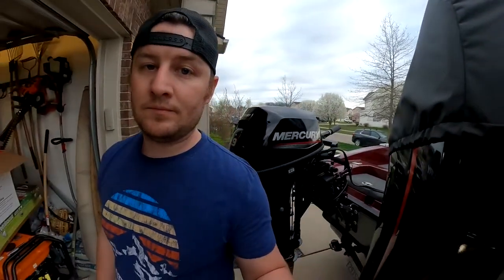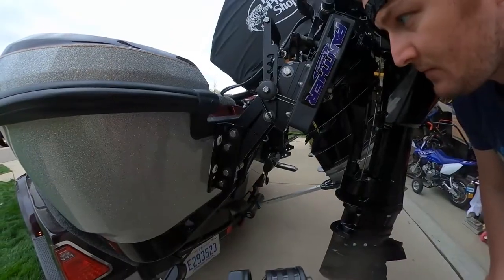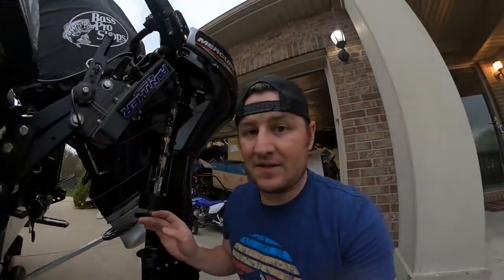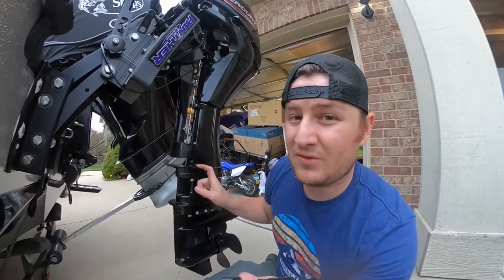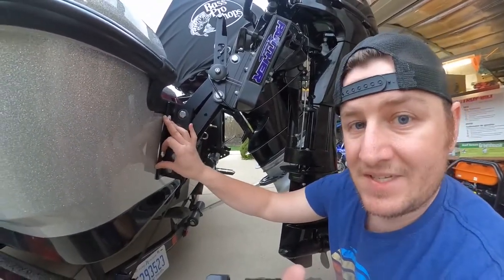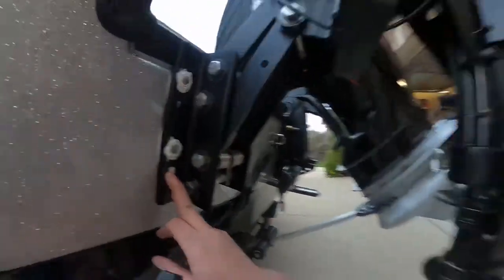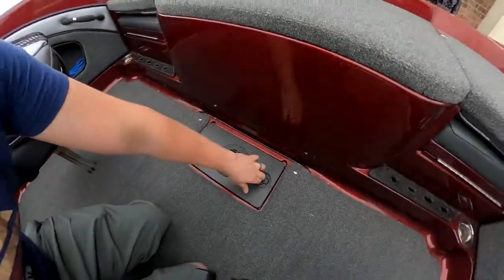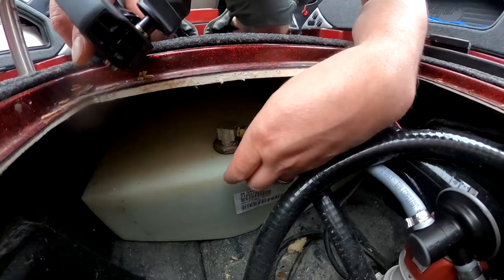Ranger 1880 MS Kicker/trolling motor install tips/secrets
In this informational video, I provide you with some tips and other things you may need to know to do your own Kicker motor install. These were some things I figured out the hard way by doing it myself, so hopefully this helps with questions you may have about doing your own install. I'm NOT an expert in boating or boat modifications, so please don't treat this like a how-to or an instructional video. If you know more about this than me, please keep the criticisms to a minimum. I hope this video helps and please leave questions/comments below. (please, no bashing me or others)